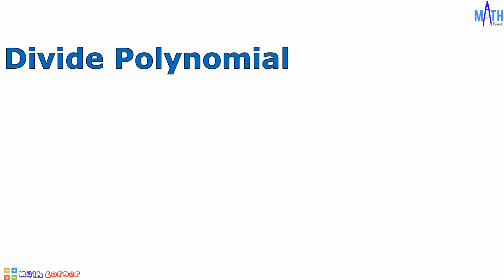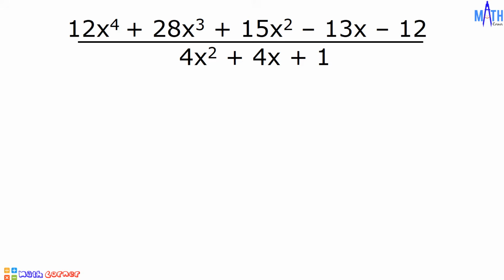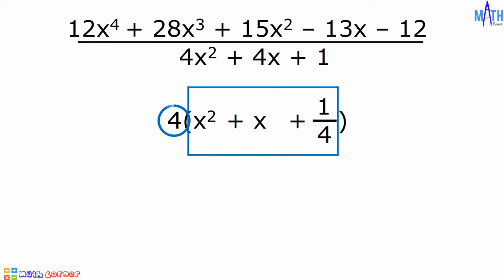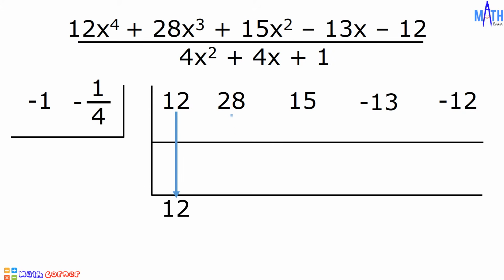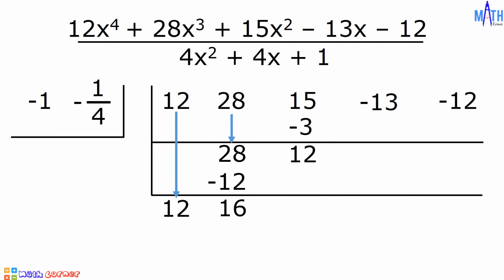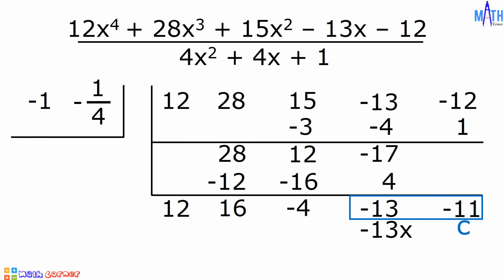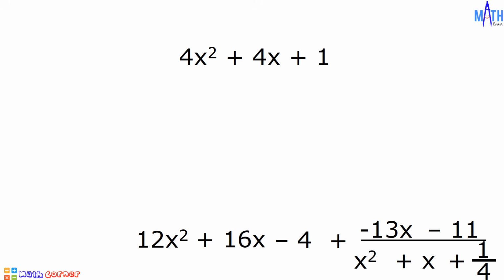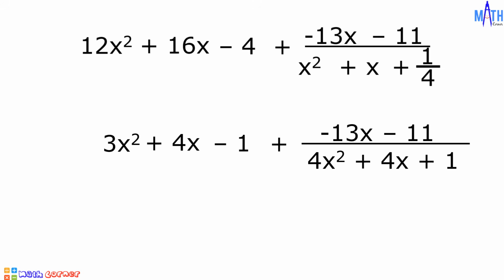Synthetic Division of Polynomial by Trinomial | Grade 10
In this video, we will perform synthetic division of polynomials by trinomials where the leading coefficient is not equal to one.
Synthetic Division of Polynomial by Trinomial - Grade 10 MELC